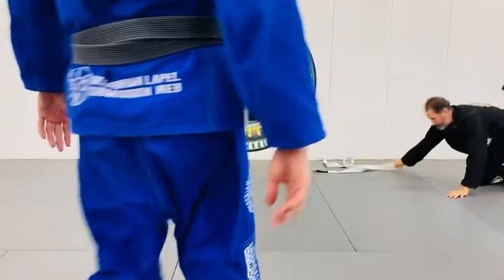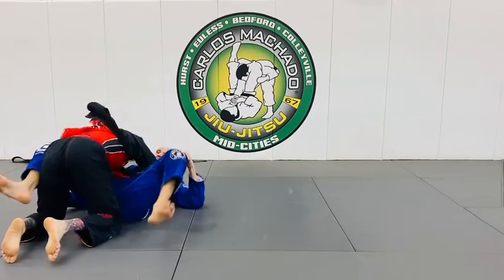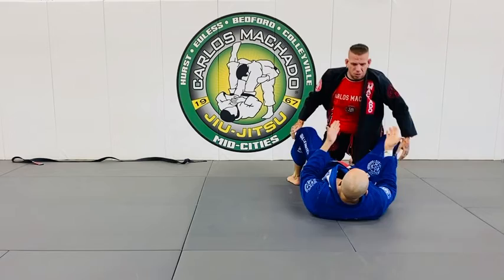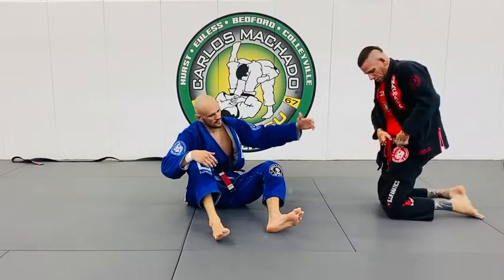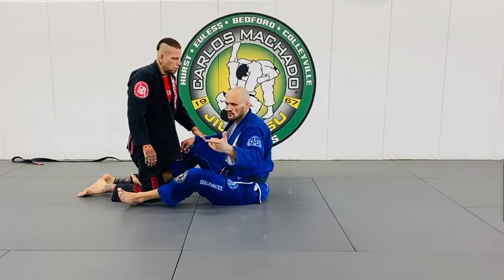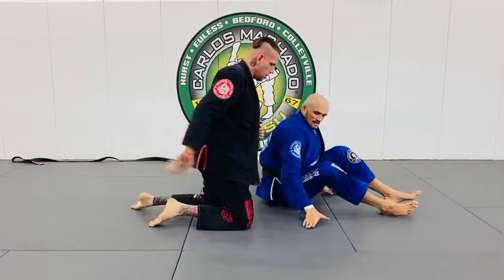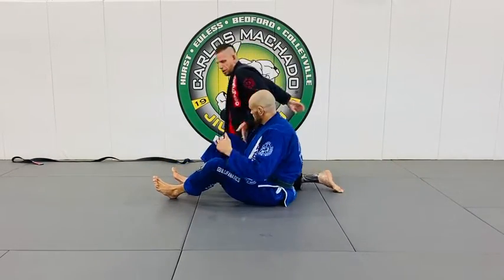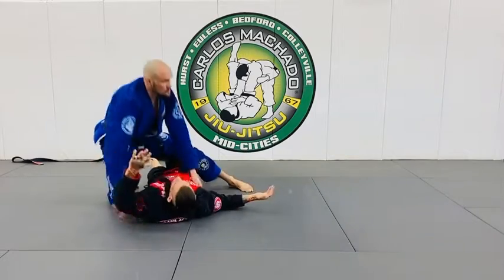Butterfly Hook Flip Sweep - Lapel Under Hook Control - Sweep or Recover Guard by Greg Hamilton BJJ